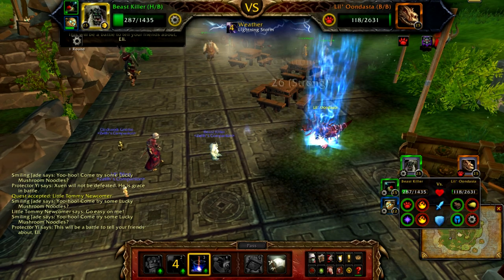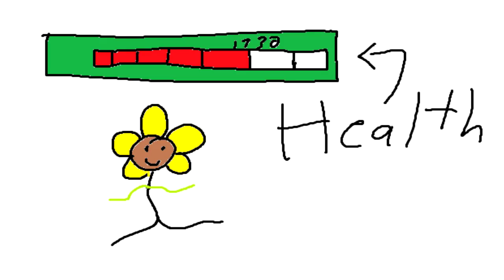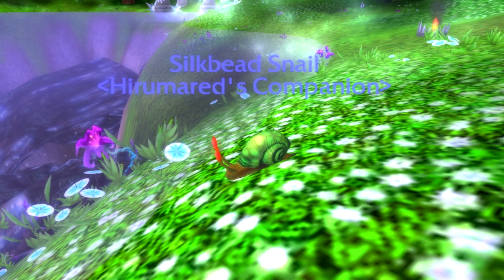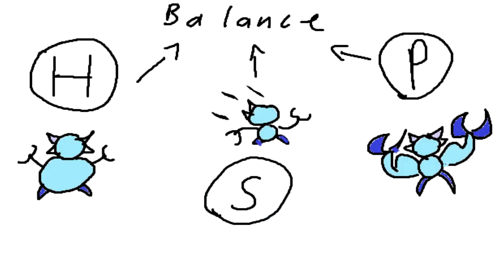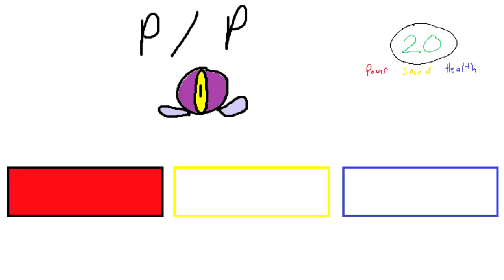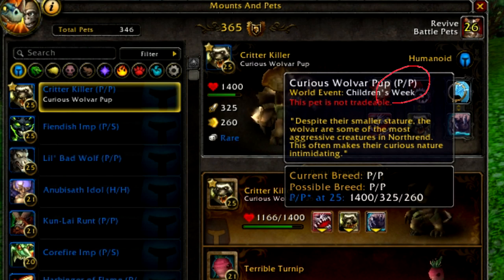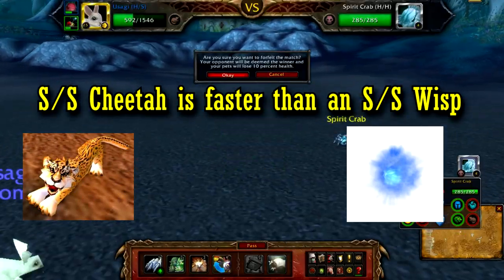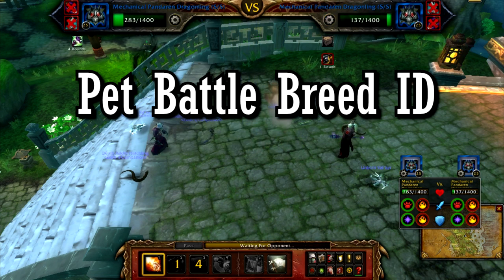What are Pet Breeds? -WoW Battle Pets-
Pet Battle Breed ID's

There are 10 different breed variants. breeds determine how much extra health, power, or speed a pet will get in addition to their baseline stats. Although instead of remembering all the different breed variants its easily simplifyed into a combination of 4 Breed ID letters. H for health, P for power, S for speed, and B for balance. Balance will take a reduced amount of points and divided them evenly amoungst the 3 stats.

A snail with H/H beed will have more health than a snail with H/B. But the H/B snail will have a little bit more power and speed and significantly less health. When the stats are distributed with breeds, pure H/H, S/S, and P/P will have more points given out than crossovers.

Say for example, there are 20 points totall to give out in extra stats. A pet with P/P will use all 20 points in power and zero in health and speed. Lets say a pet has P/S, they will be given 9 points in power, 9 points in speed and zero in health. That pet only uses 18 points out of 20. Now lets say that same pet has a B/B breed. They will have 5 points in health, power, and speed, totally in  at only using 15 points and wasting 5.
PetBattleMaster - All in one pet battling add-on. Allows for quick team creation and an in game advantage type checker. Highly recomend this one.

Pet Journal Quick filter - Simple lightweight add-on that lets you filter pets by type super easy. You don't know how good and have often I use this add-on, its the best. Highly recomend.

Tumblr - For anime picture reblogs and yugioh stuff. Has pretty much nothing to do with my videos.

If you can't get enough of my videos you can always check out my non-WoW channels as well